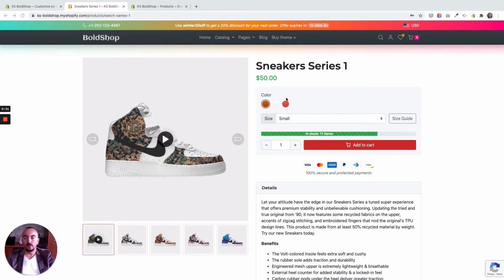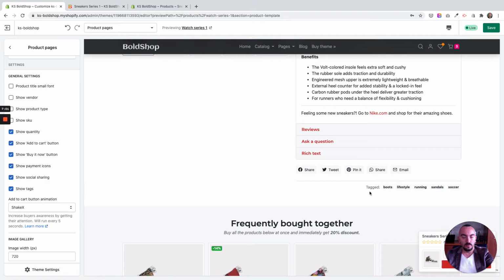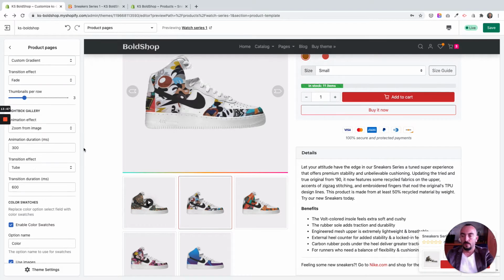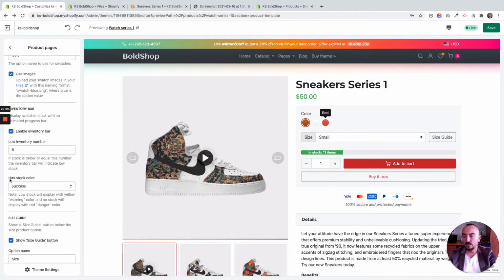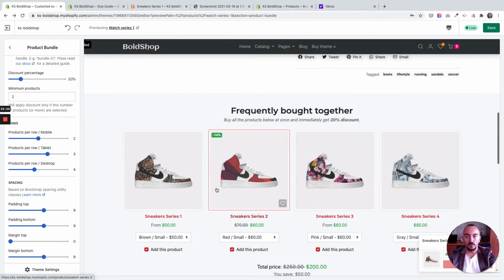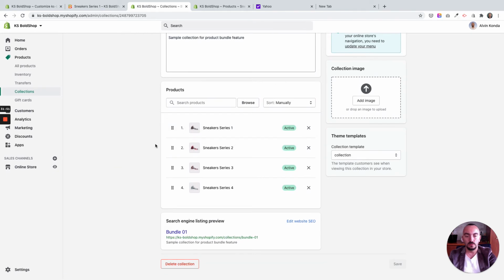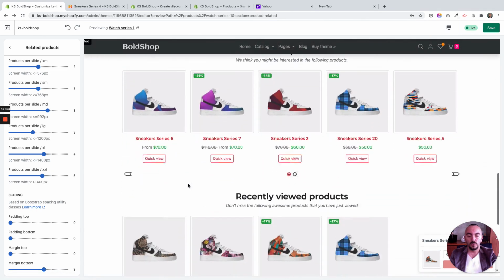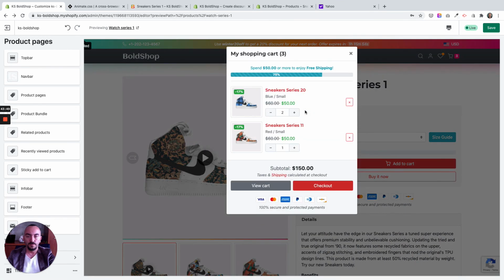13: Product pages - KS BoldShop, Premium Shopify Theme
In this video, we are going to look into one of the most important pages for any Shopify store, the product pages. Some people mark this page as the second most important page, after the homepage but we believe that both pages have equal importance. We are going to look at the general options, then see some more advanced features like the Product Bundles and the Sticky Add to Cart feature, which are proven to increase your store revenues.

OVERVIEW
0:00​​ Intro
2:35 Product pages  - General Settings
7:55 Product pages  - Image gallery
13:00 Product pages  - Color Swatches
17:08 Product pages  - Inventory Bar
19:09 Product pages  - Size Guides
22:50 Product Bundles
34:33 Related Products & Recently Viewed
36:45 Sticky Add To Cart
41:10​​ Outro